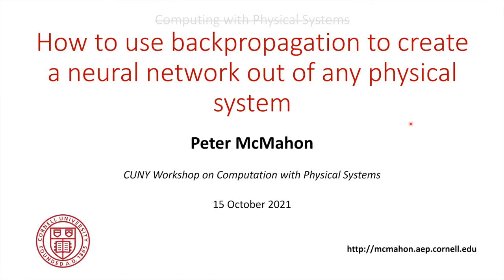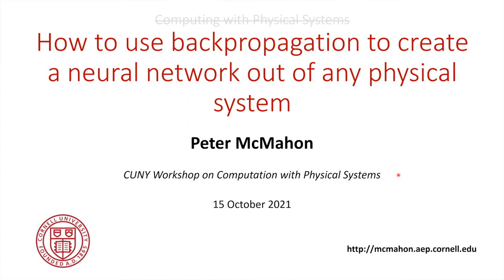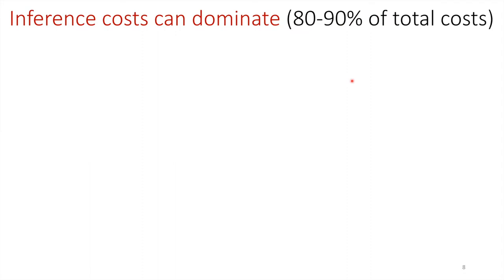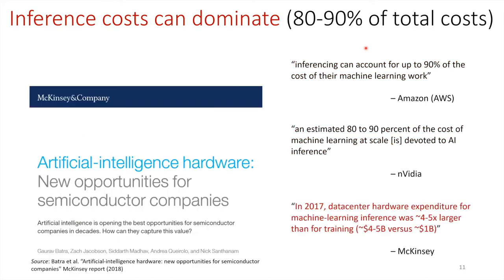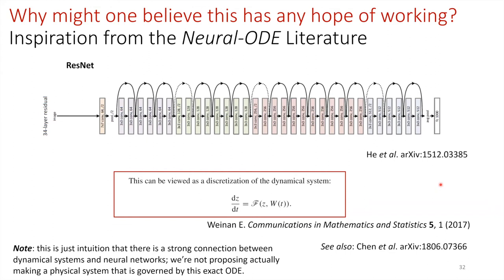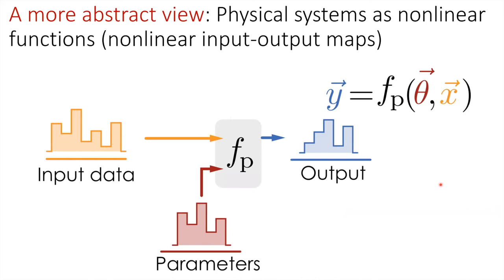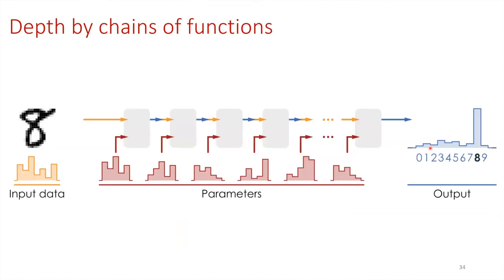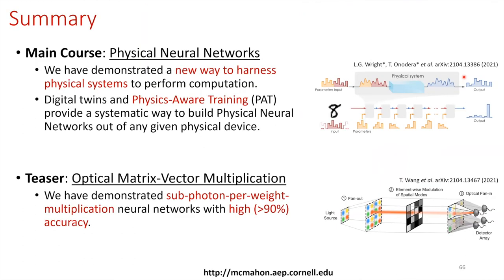How to use backpropagation to create a neural network out of any physical system - Peter McMahon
Computation with Physical Systems symposium, 10/15/21

Peter McMahon, Cornell University

In this talk I will focus on our recent work in which we describe and demonstrate a method for training essentially any physical system to act as a neural network. This has the potential to allow one to harness the complex dynamics existing in many natural systems to perform machine-learning computations for us. We have been able to train a piece of metal attached to a loudspeaker, a few-component nonlinear electronic circuit, and a second-harmonic-generation optical process each to perform MNIST handwritten-digit classification – a task that has no obvious intuitive connection with any of the physical systems used. Our method is distinct from reservoir computing in that we train tunable parameters of the physical systems, rather than treating the physical systems as fixed (untrained) reservoirs to be followed by a linear classification layer. We have made available the code for our training procedure so that anyone can try our technique, and we also welcome questions and potential collaboration.

Moderator: Vidod Menon, City College CUNY